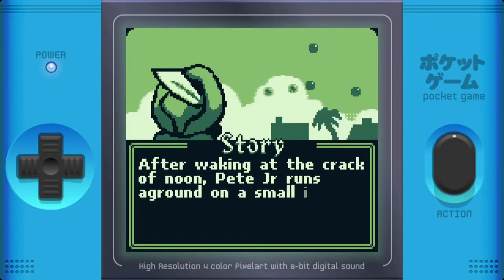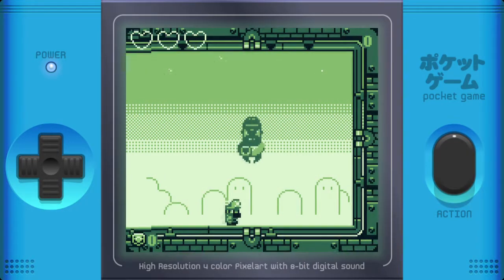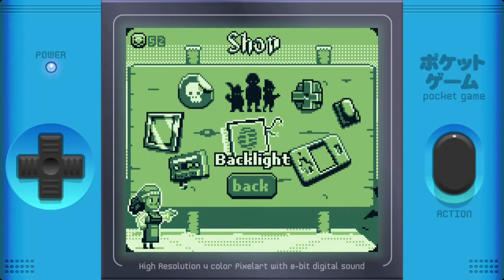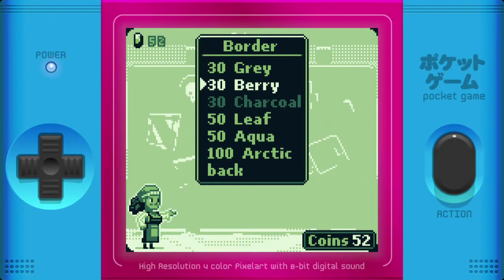Pirate Pop Plus (Switch) - Review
I want to thank dadako for sending us a copy of this game to review.

A bubbly conflict is brewing on a distant island! PhantomZ2 sails off into Pirate Pop Plus to check it out!

A special thanks to all our patrons, in particular, our super patron the Duke of Dorks